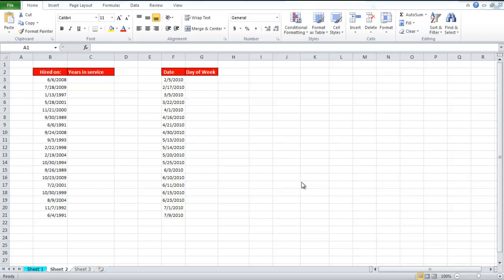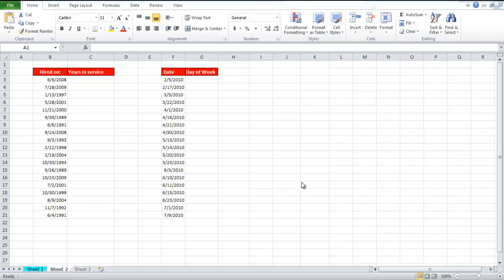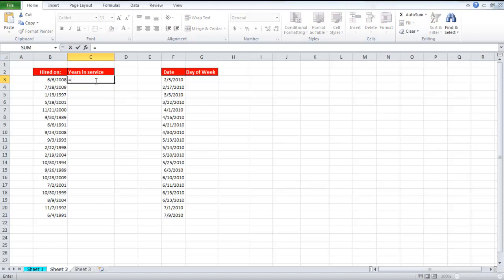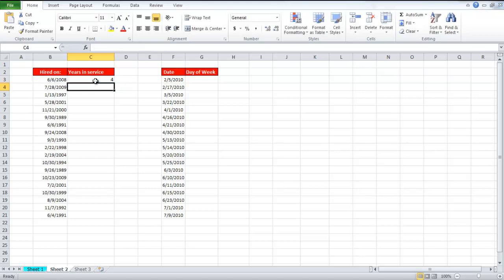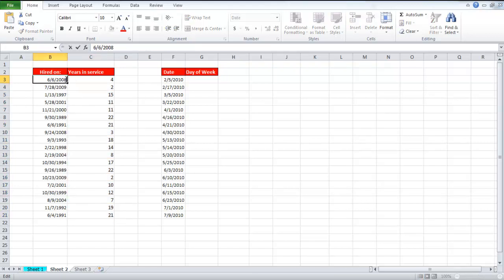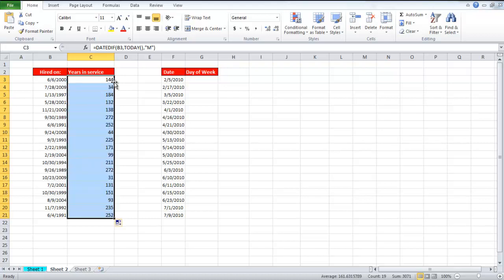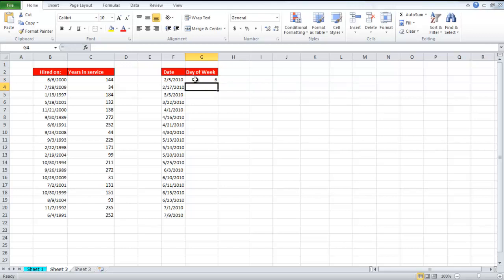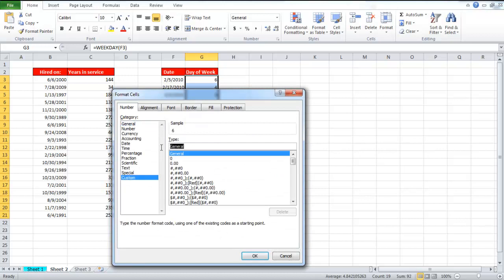How to Calculate date differences and determine the day of the week in Excel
Learn how to calculate the time that has elapsed from a particular date. Also learn a function that gives you the exact day not the numeric date.

In this tutorial, we will teach you how to calculate date difference by year, month or day in Excel. In this step by step guide, we will teach you two date functions. The first one calculates the time elapsed and the second one allows you to find a specific day of the week. Such functions are very useful when calculating date differences.

Step # 1 -- Calculate time elapsed

In this tutorial, we have a list of dates on which people were hired. So in order to calculate their years in service, write:
= datedif (b3, today(), "y" )
In the tutorial, since the date on which the employee was hired is in column "b" and the first date starts with row "3" that is why it was used in the function. You can use the autofill option to fill up the rest of the columns. If you change the date then the years in service will be recalculated.

Step # 2 -- Modify the datedif function

If you replace "y" with "m" in the date function, the number of months will be calculated and if you replace it with "d" then number of days will be calculated.

Step # 3 -- Apply the weekday function

Now the other date function is for determining a specific day of the week. Write the function
 =weekday(f3)

Step # 4 -- Format Cells for Day Name

When you press the "enter" key, you will see the number instead of the name of the day. First fill up the entire column and then right click on it and select "format cell". Over there, under the "number" tab select "custom" and write "dddd". Press the "ok" button to exit.